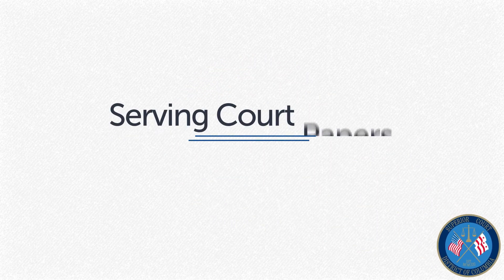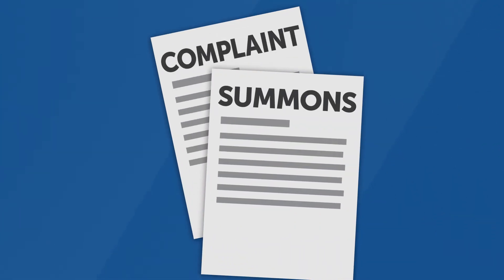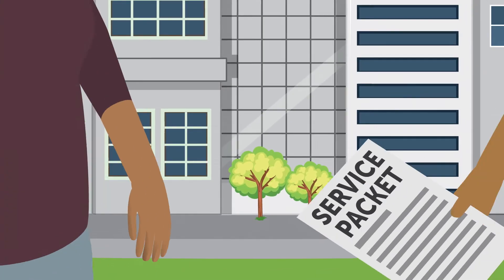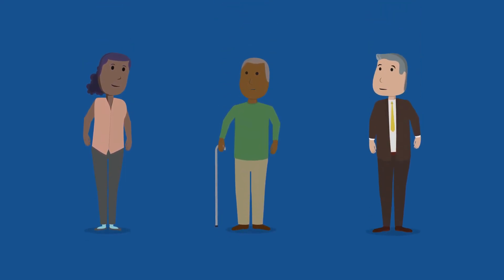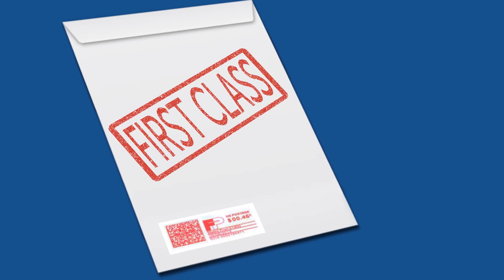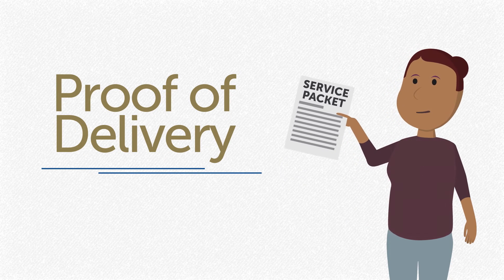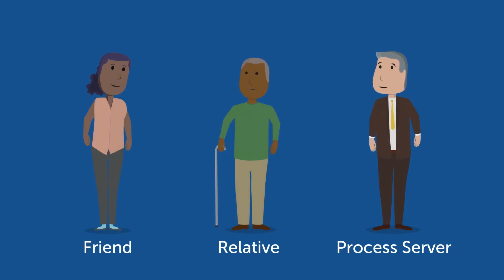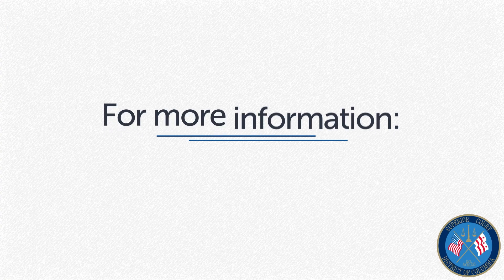Service of Process for Divorce and Custody Cases - DC Superior Court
This video explains service of process in divorce and custody cases - processed by the DC Superior Court Family Court Division.